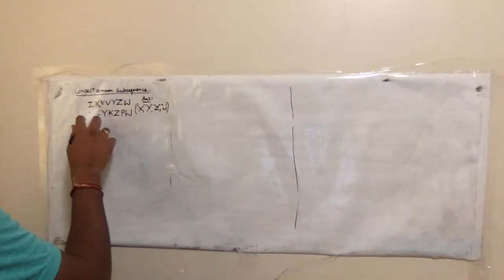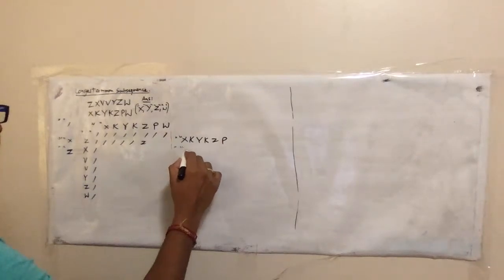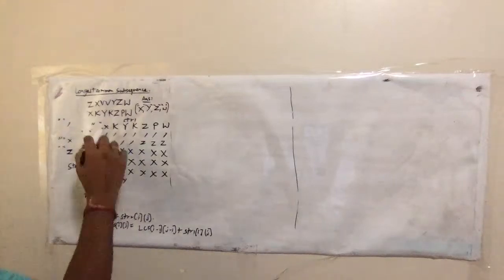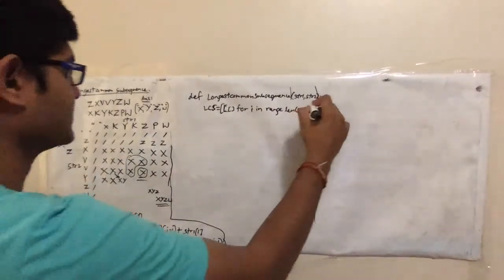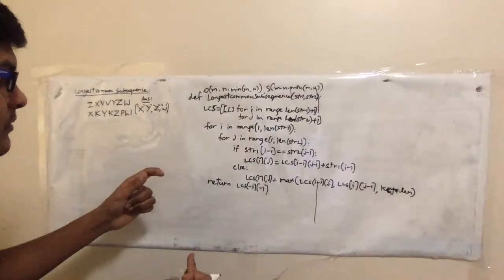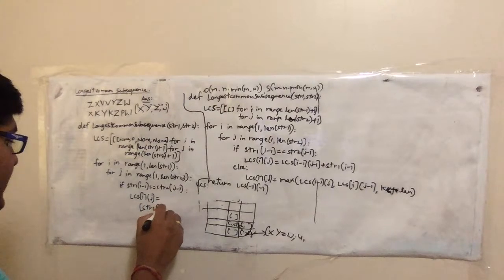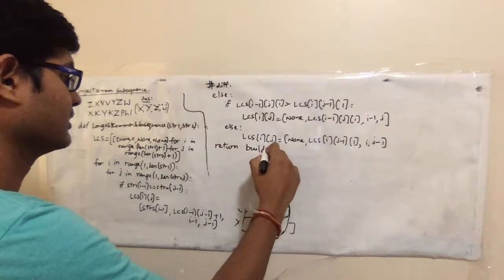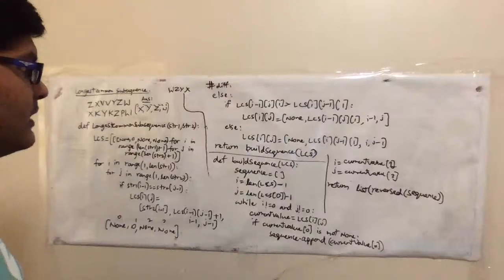Longest common subsequence- coding question -5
Longest common subsequence coding problem -5
Any corrections in video will appear in cards(popup small box at top right corner)